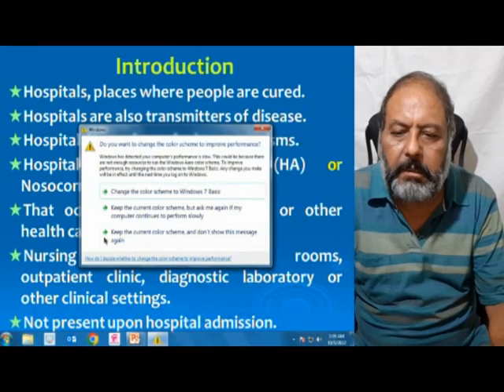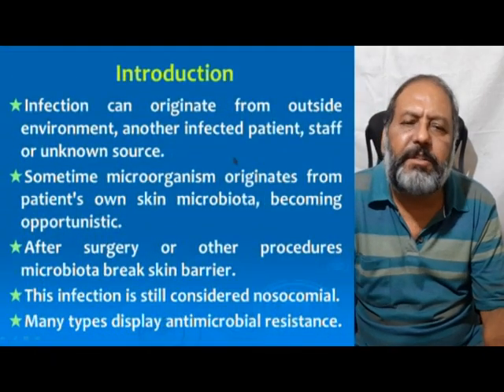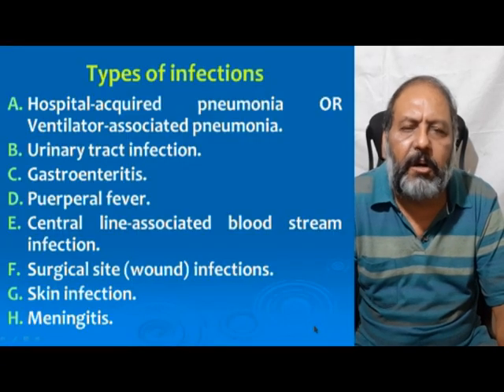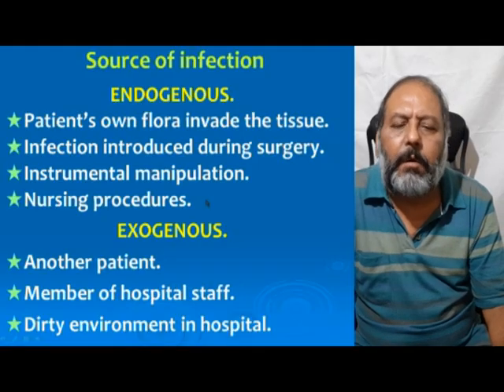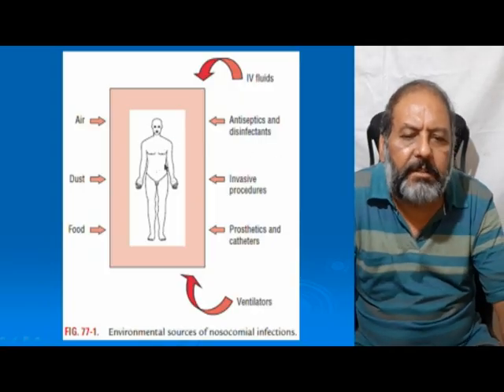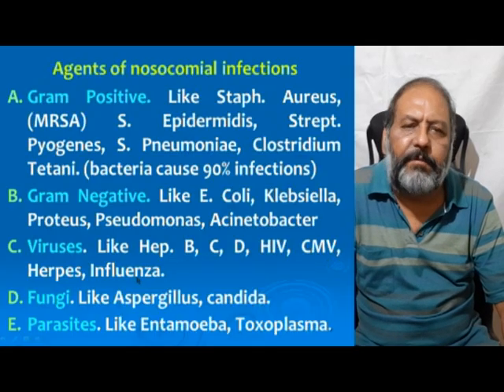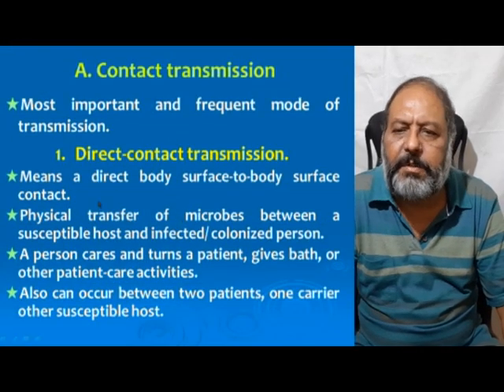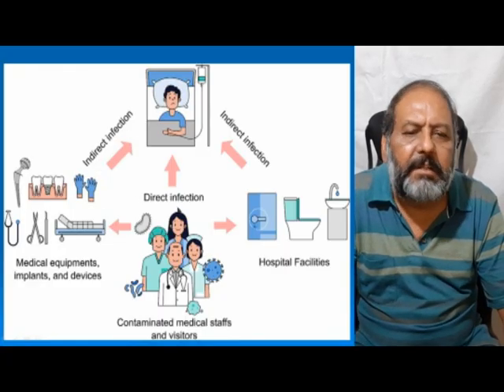NOSOCOMIAL INFECTIONS PART 1